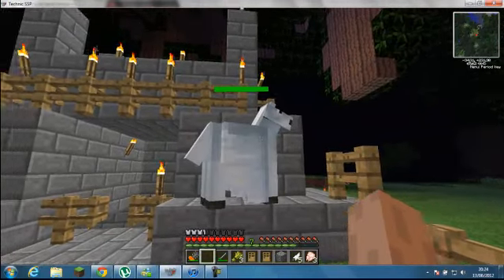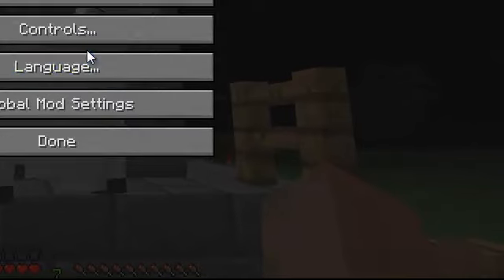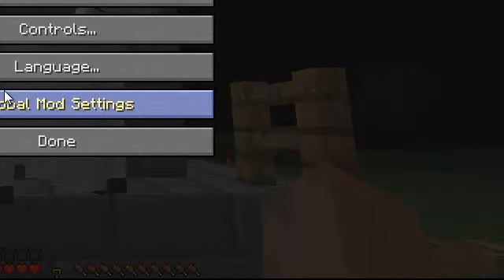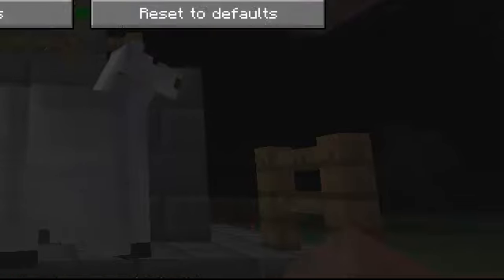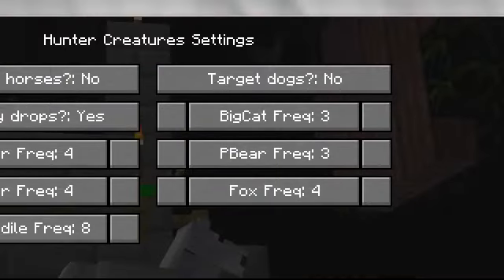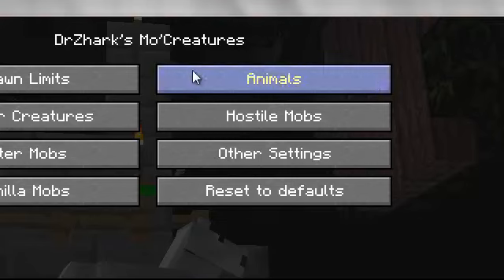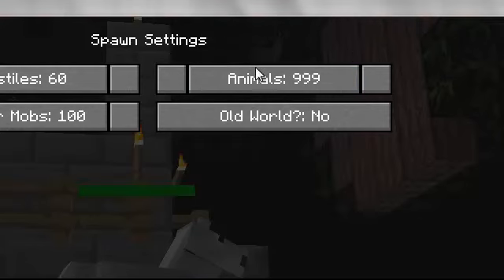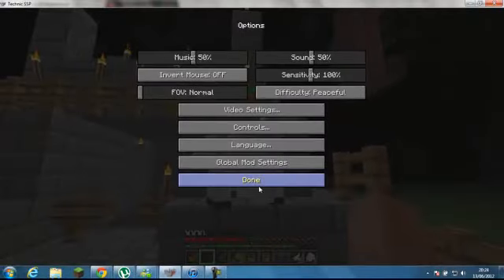flying pet horse in minecraft technic pack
this video ill show you how to greatly increase your chances of spawning a flying horse in minecraft technic pack